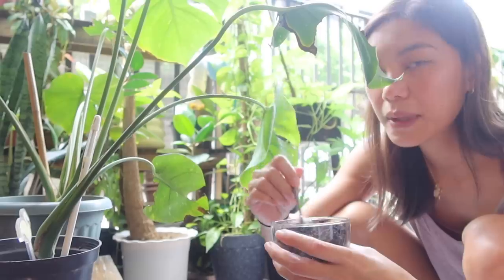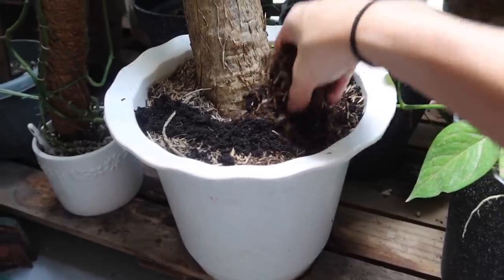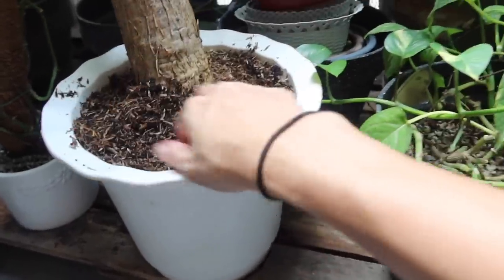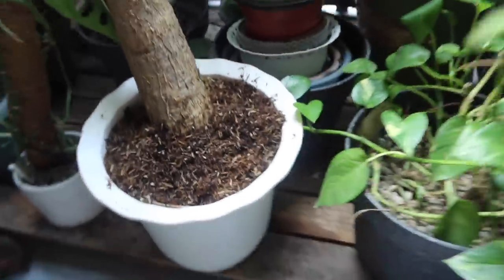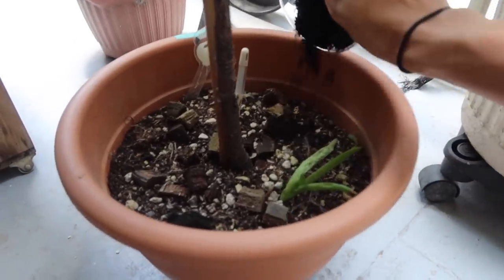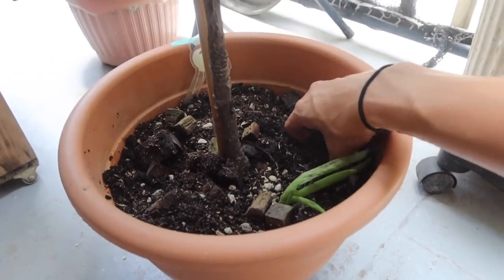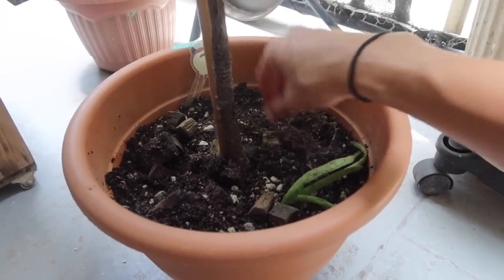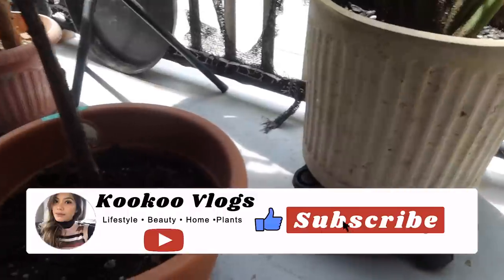UNBOXING MY NEW CUPPA ESPRESSO MACHINE + LAZY SUNDAY AT HOME | A CHILL VLOG (SEPTEMBER 2022)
2. Cuppa Coffee Grinder (Lazada store)
3. Cuppa Espresso Machine (Lazada store)
4. Hale Active Lily Sports Bra
5. Hale Active Tuck Leggings
6. Gaabor 4L Air Fryer

INSTAGRAM ACCOUNTS:
personal account: @zfipm
home/plants account: @bahay_koobo
furniture/fixture diy account: @donnthebuilder
pre-loved account: @trianandkoo_loset